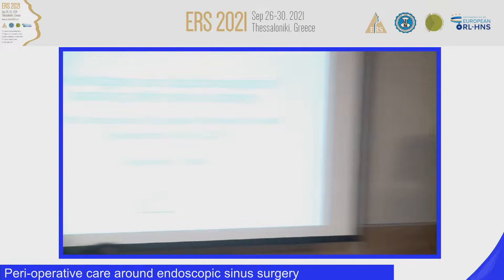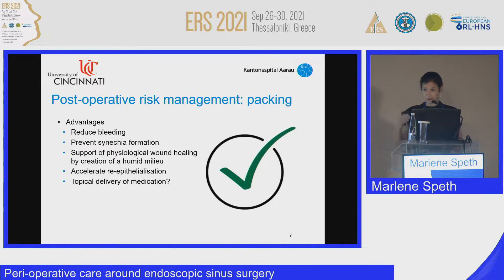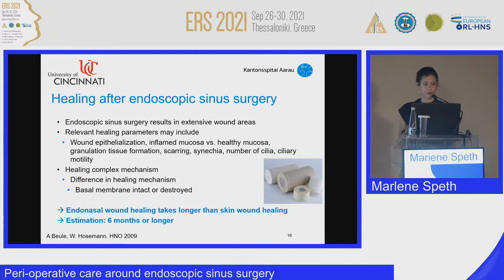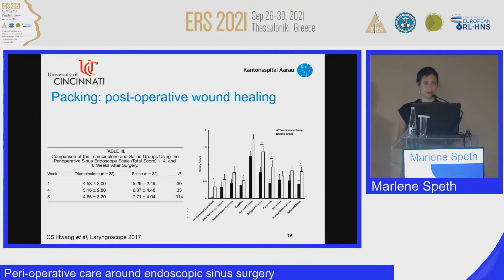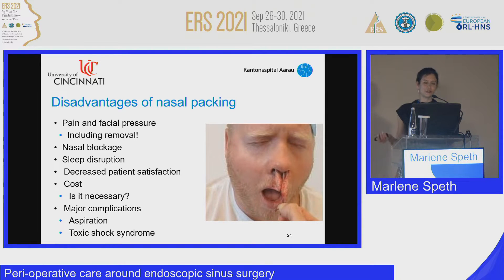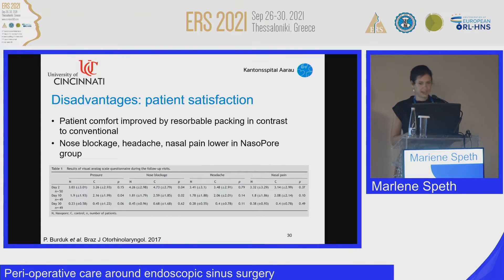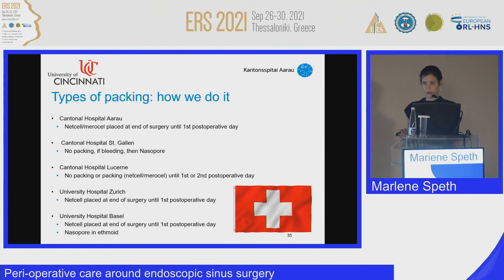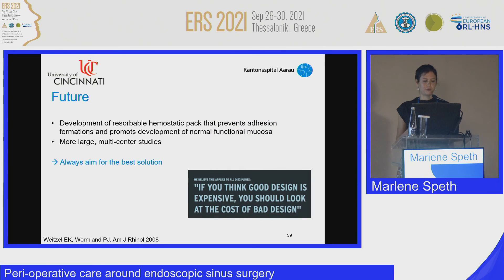ERS Thessaloniki 2021, Peri-operative care around endoscopic sinus surgery, Marlene Speth